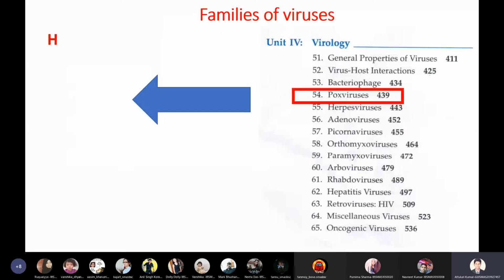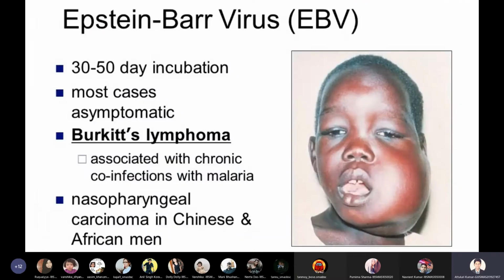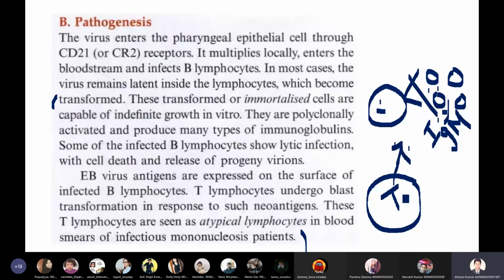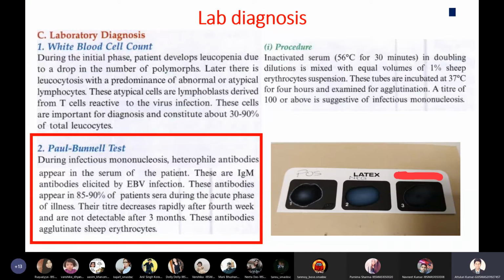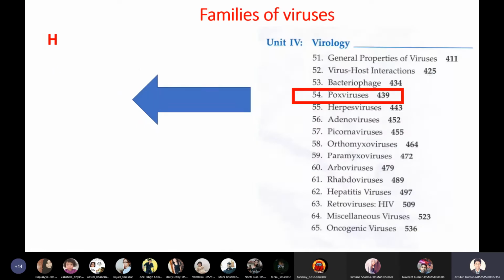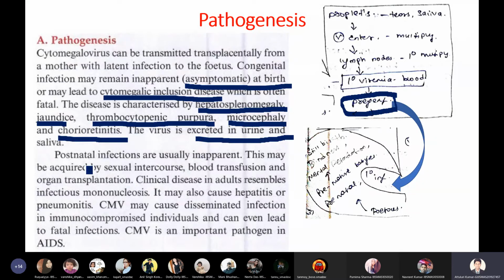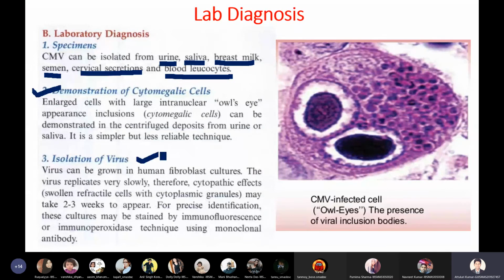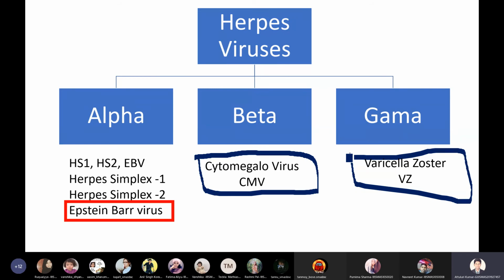EBV & CMV notes